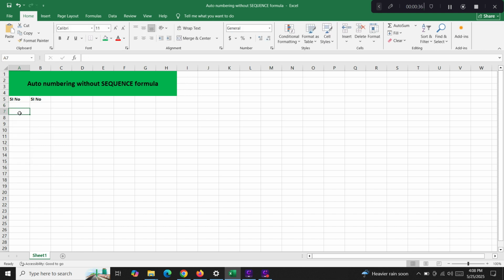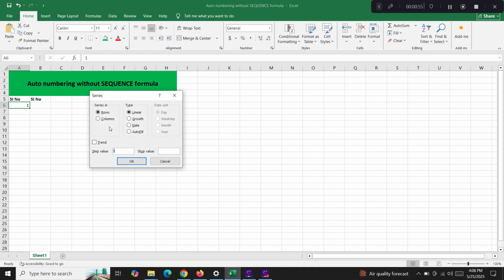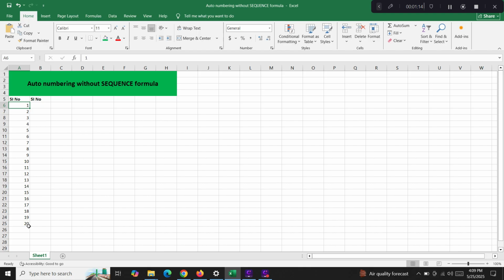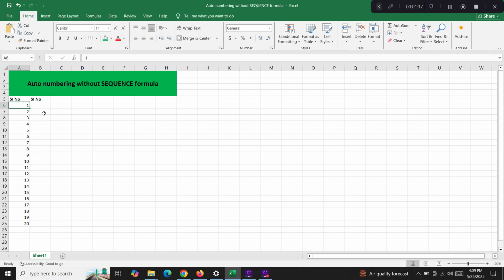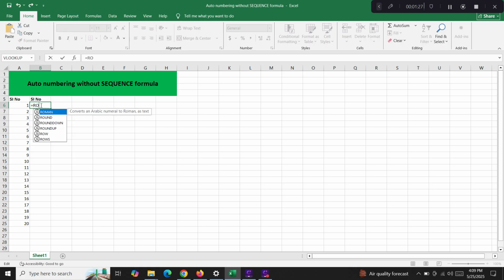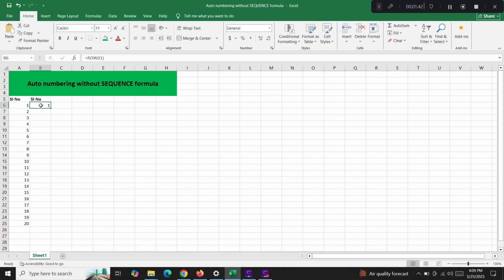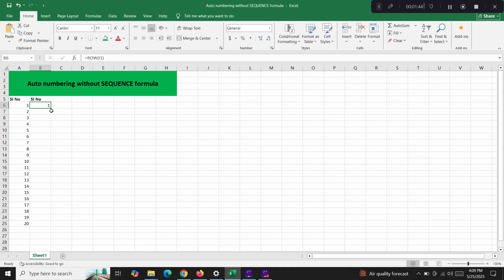Auto numbering without SEQUENCE formula in Microsoft Excel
To automatically number cells in Excel without using the SEQUENCE formula, you can utilize the ROW function and autofill features. Enter =ROW(A1) in the first cell or Any column, and then drag the fill handle or use the fill feature to propagate the numbers down a column. This will automatically generate a sequential numbering based on the row number.